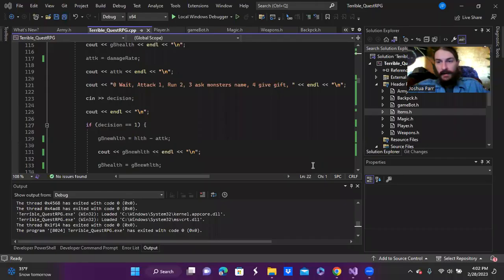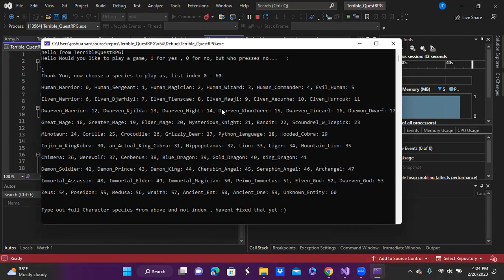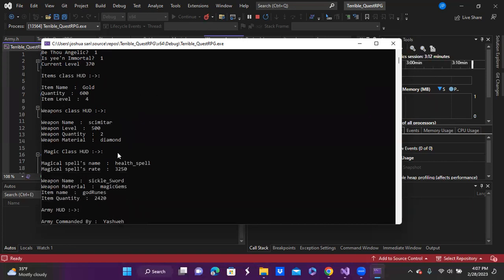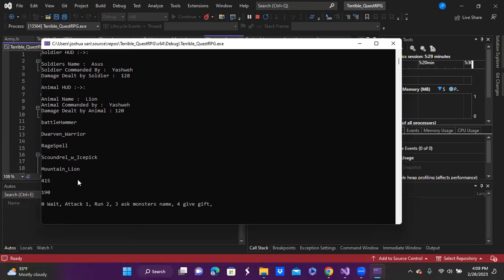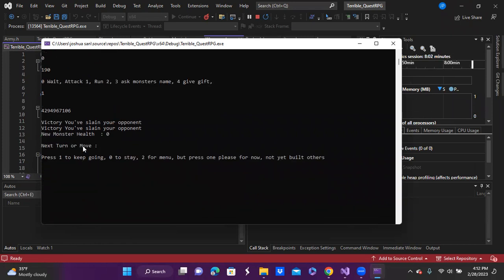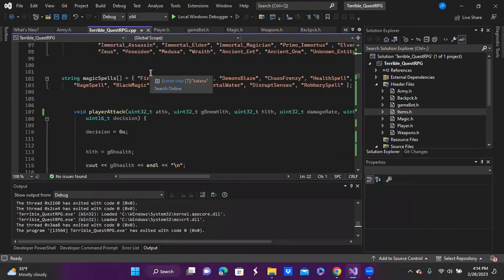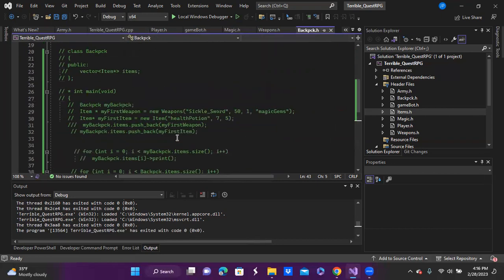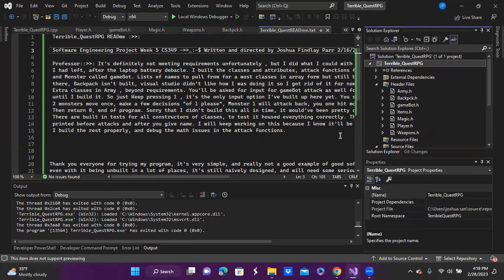M[i]T Terrible_QuestRPG pt. 3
The actual "Game" I turned in for the project that didn't show in last video.